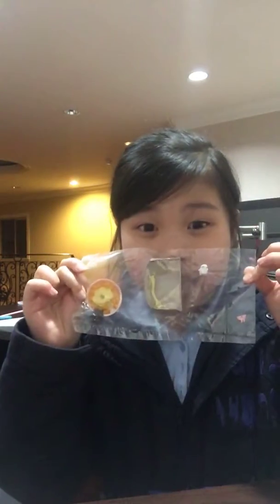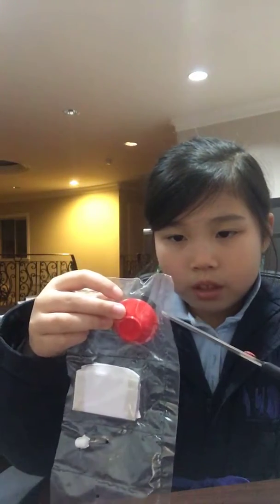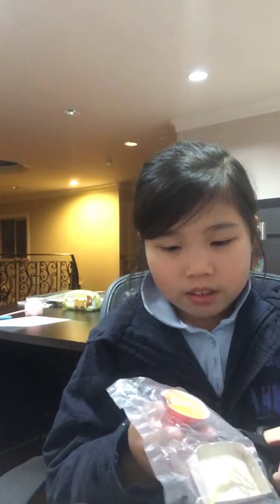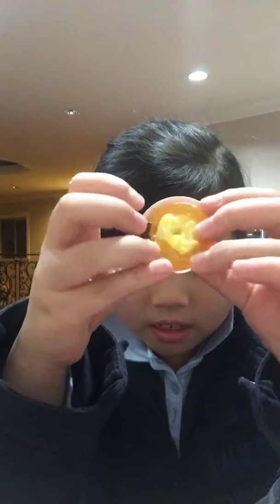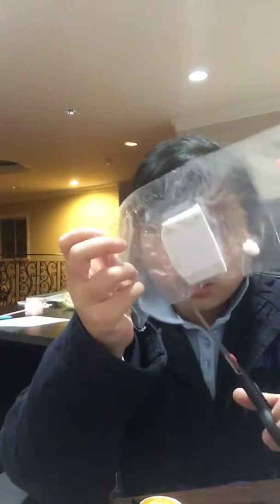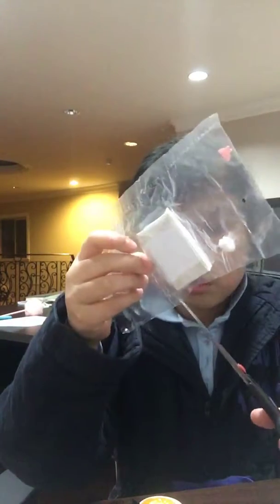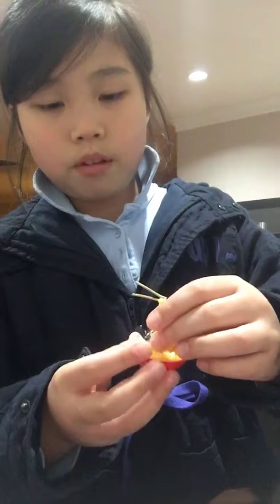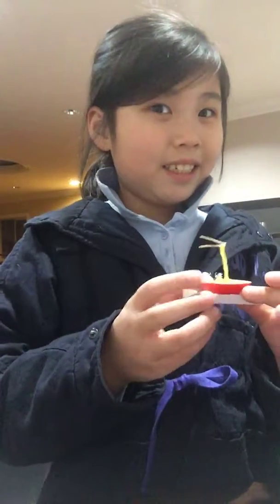2019年2月8日